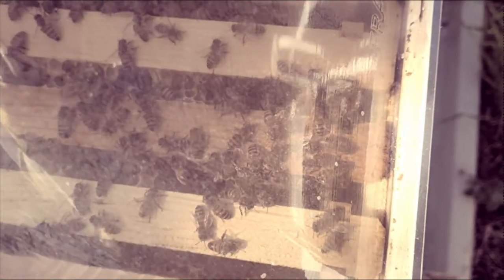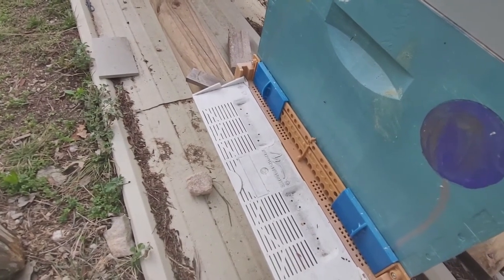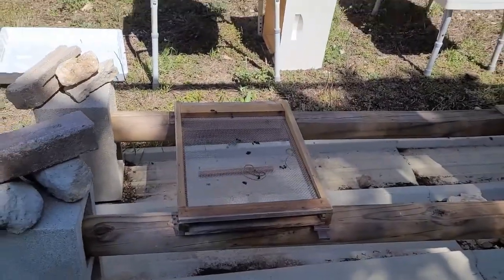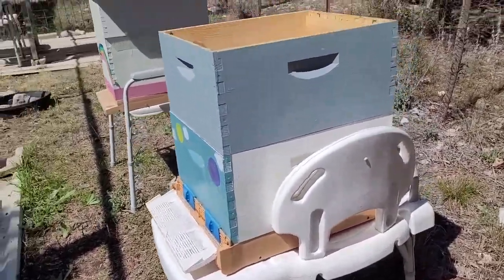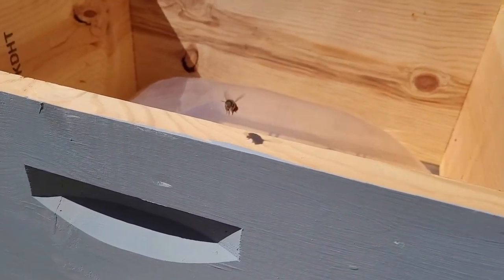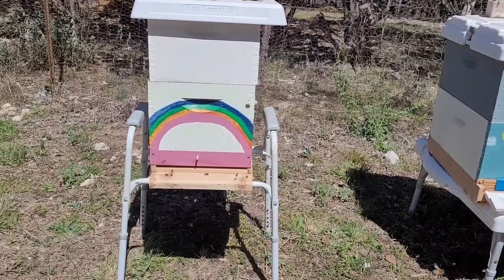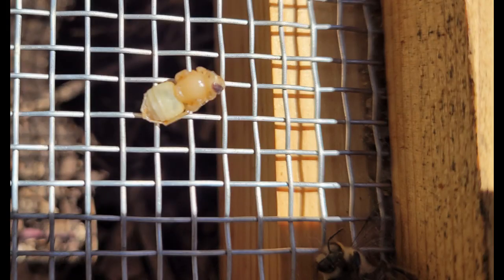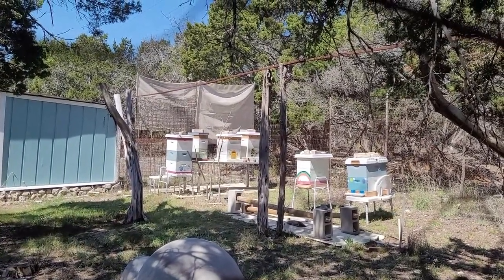Adventures in Moving Bee Hives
Process of moving two hives to a sunnier location inside the apiary, waggle dancers under the dome, a rejected larva, and resetting the GPS to Rainbow. Things that made it easier for a senior: moving only a short distance, each hive is currently just one deep box, dome covers kept the bees in without adding weight, unorthodox hive stands were easy to adjust to uneven terrain. The thing that made it more complex for one of the hives: re-orienting the entrance door to the front of their hive -- which misled the bees because it has a completely different look.